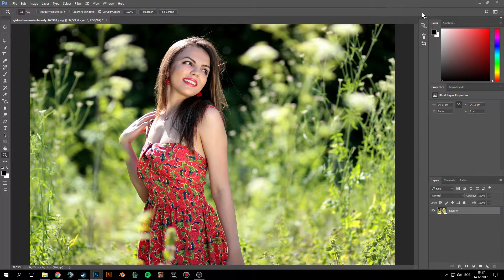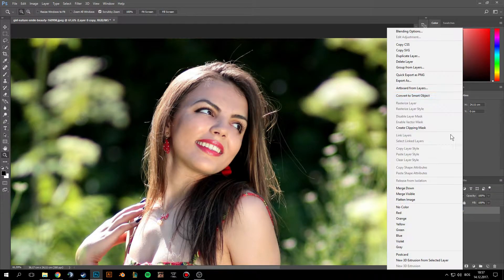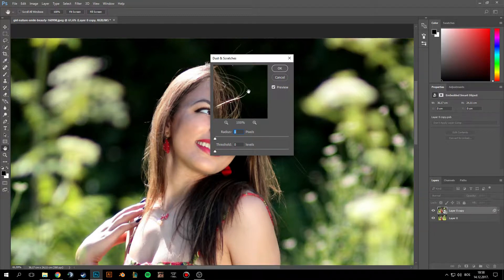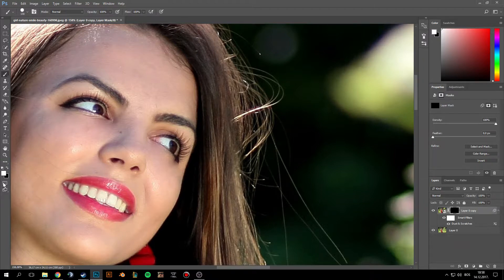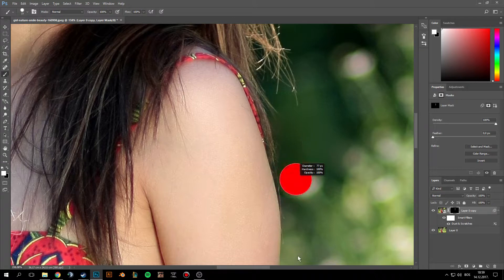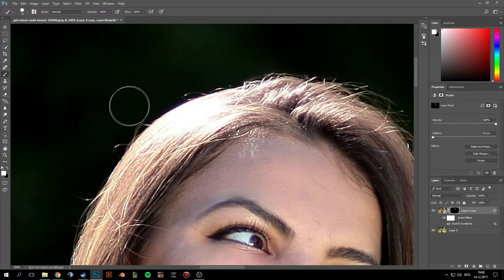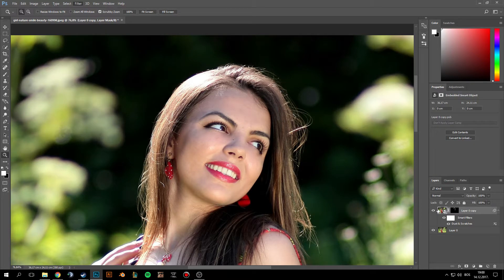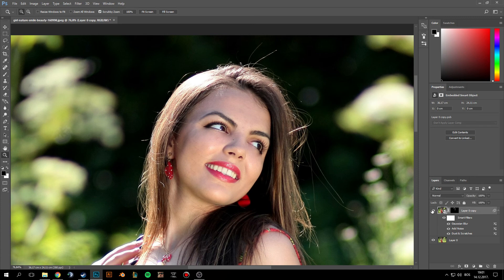Adobe Photoshop: how to remove stray hairs from photograph